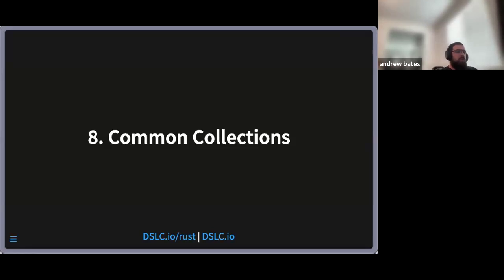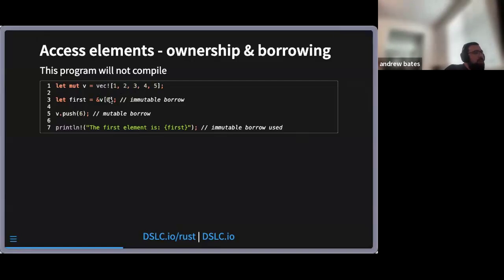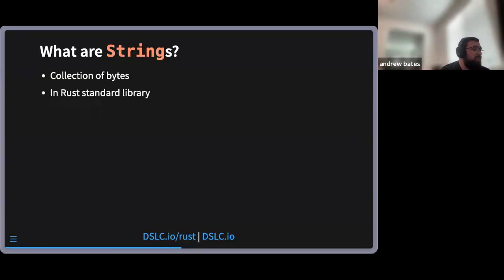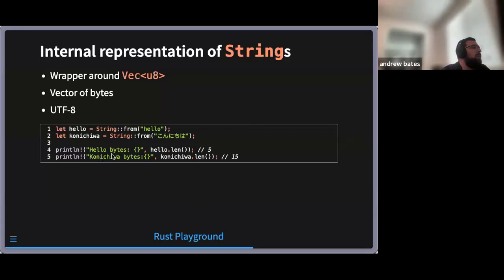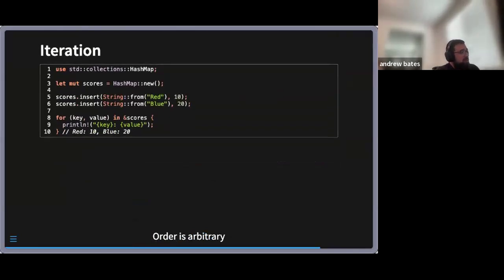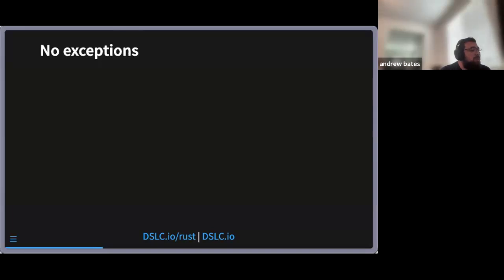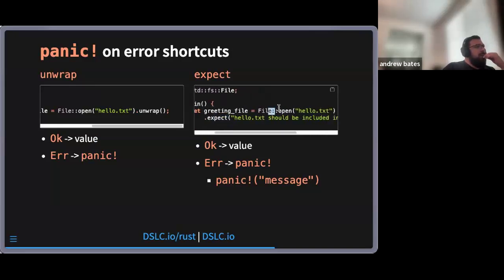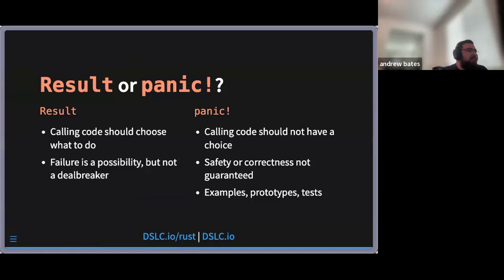The Rust Programming Language: Common Collections & Error Handling (rust01 8 9)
Andrew Bates leads a discussion of Chapter 8 ("Common Collections") and Chapter 9 (""Error Handling"") from The Rust Programming Language by Steve Klabnik & Carol Nichols on 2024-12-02, to the DSLC rust Book Club. Cohort 01